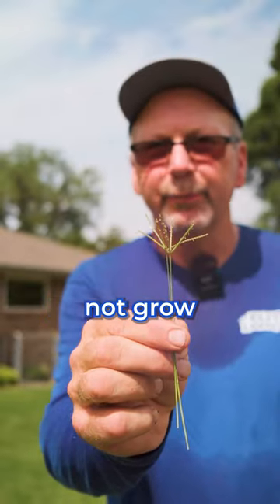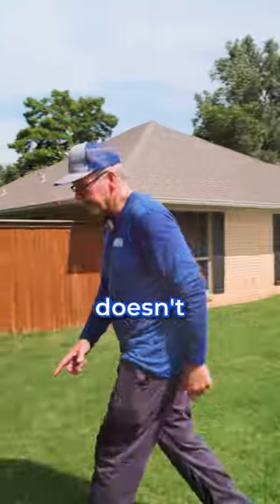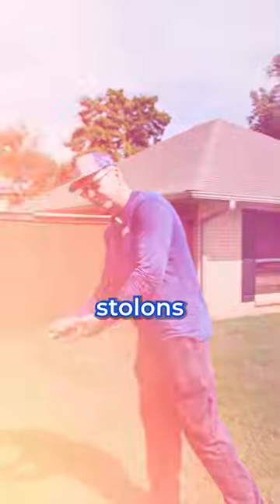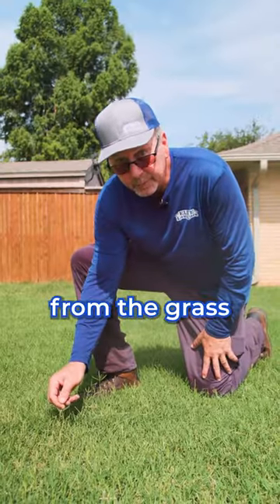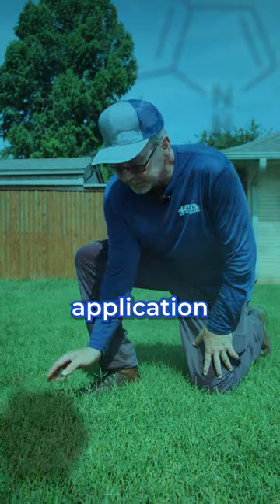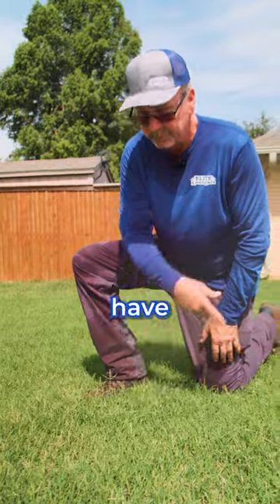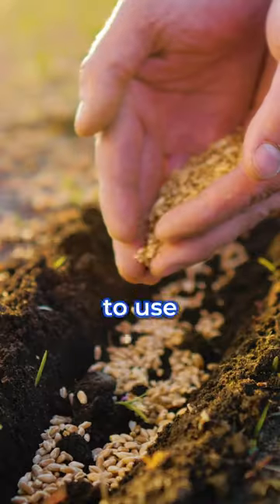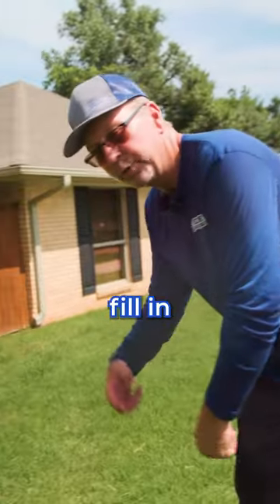Why Bermuda Grass doesn't like to Grow from Seeds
Bermuda grass CAN grow from seeds, but it almost never does. Bermuda grass is much more suited to growing out laterally with specialized roots and runners called rhizomes and stolons